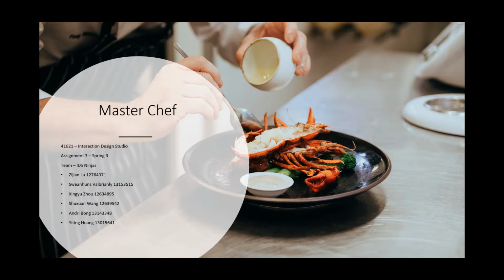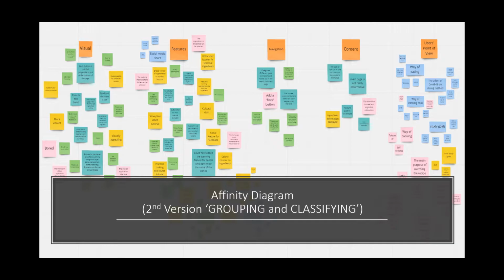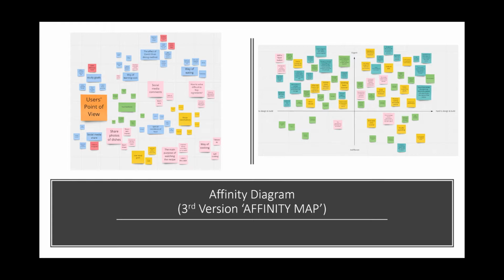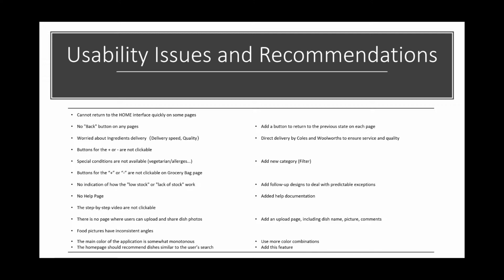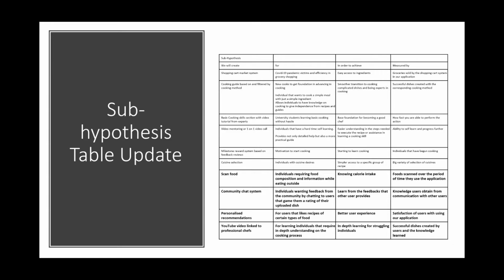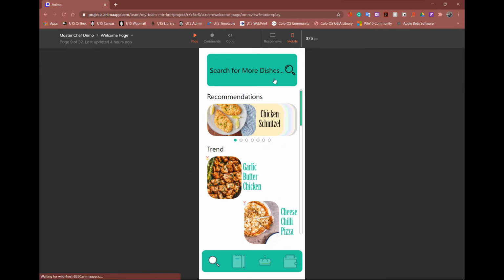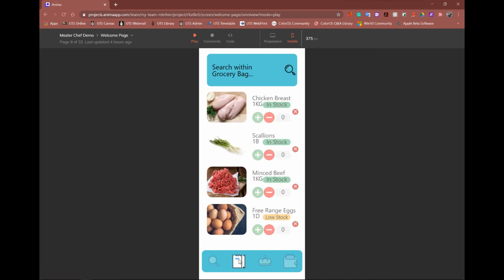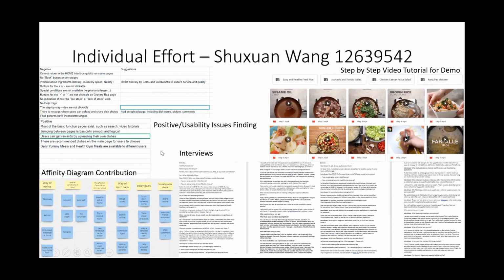41021 Interaction Design Studio - IDS Ninjas Assignment 3 Sprint 3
41021 Interaction Design Studio
Assignment 3 – Spring 3
TEAM – IDS Ninjas
Zijian Lu 12764371
Sweanhuns Valbrianly 13153515
Xingyu Zhou 12634895
Shuxuan Wang 12639542
Andri Bong 13143348
Yiting Huang 13015641